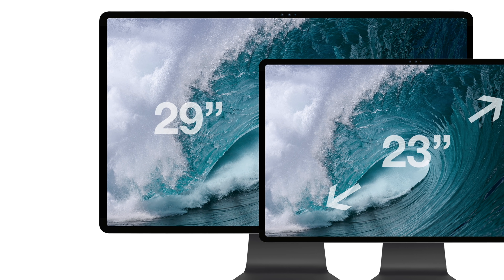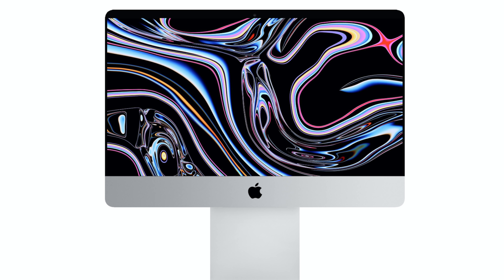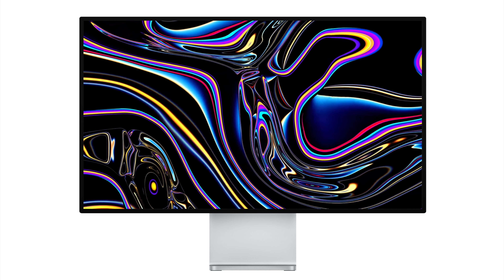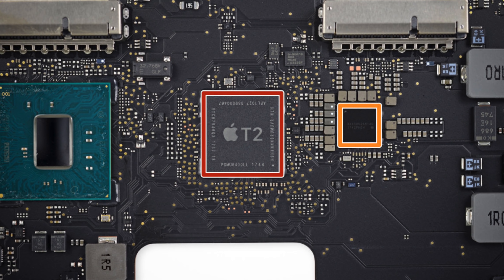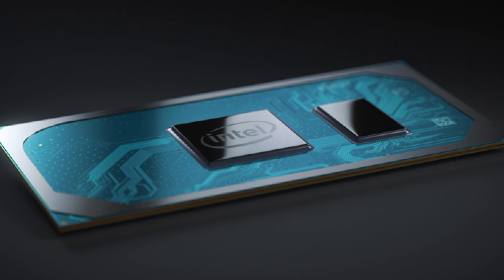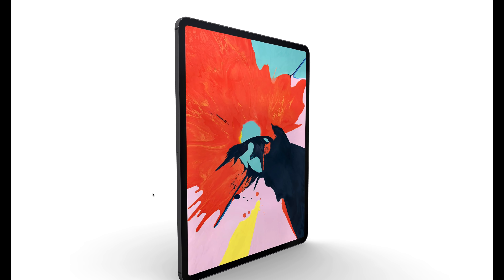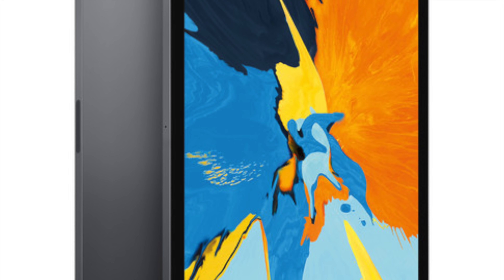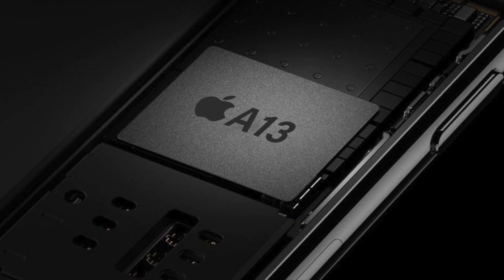iMac 23" & iPad 11" (2020) - The Update You've Been Waiting For!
A new report out of the china times is now saying that Apple is preparing to launch a new redesigned 23" iMac and 11" iPad at the end of the year. With such an exciting redesign for both products, I wanted to go over what I think we should expect for both of these new models, and other improvements I would like to see.